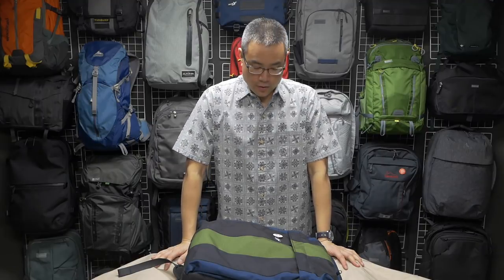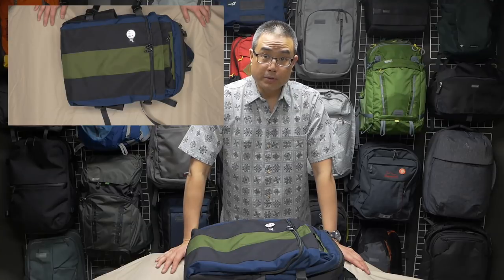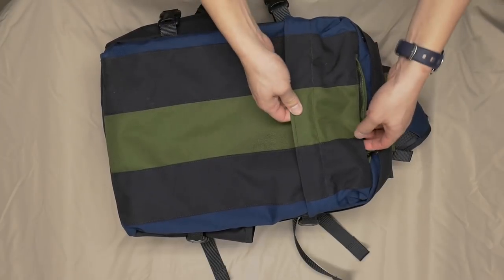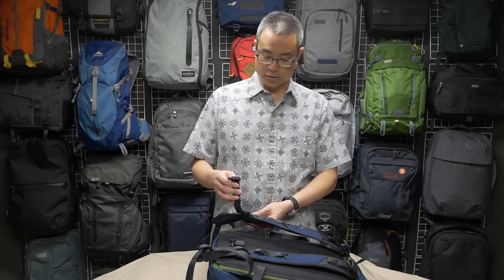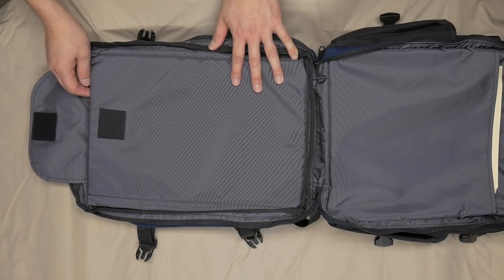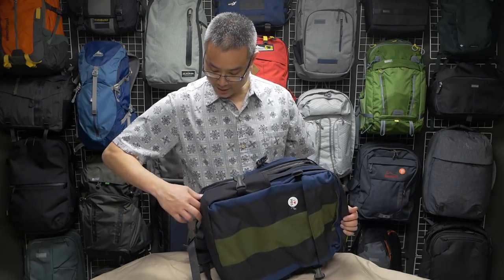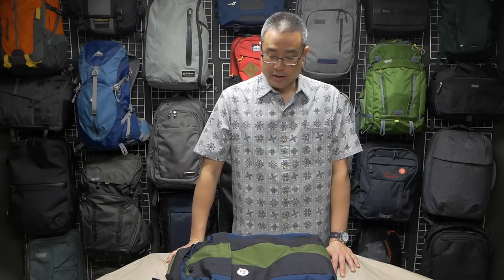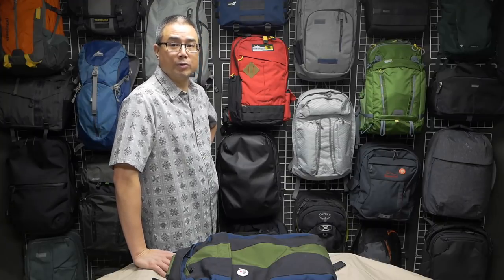Part II. Greenroom 136 Rainmaker Custom Full Review